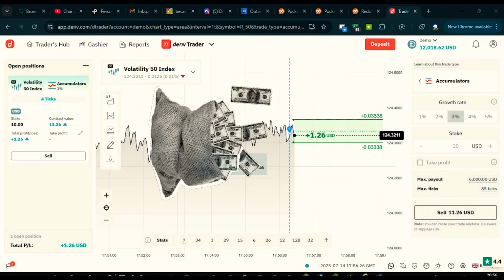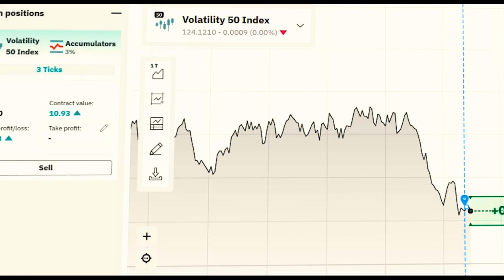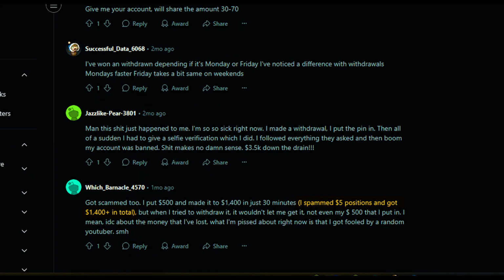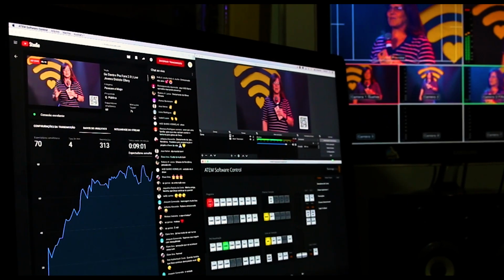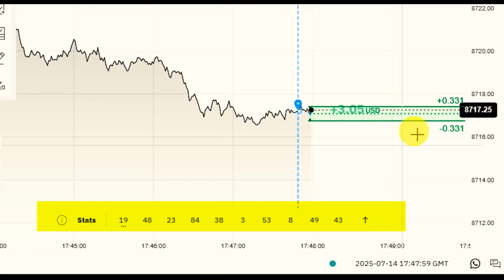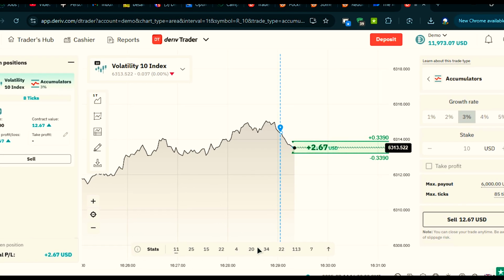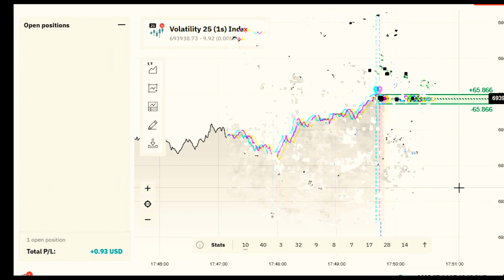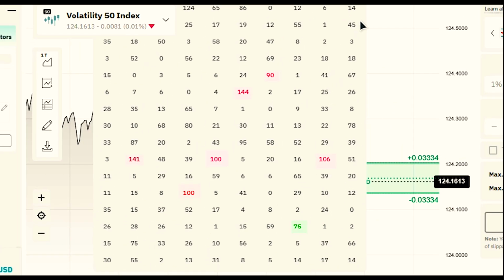Trading DERIV Accumulators FULL Tutorial in 4 Minutes!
✔️ Learn How to Trade Deriv Accumulators in Just 4 Minutes!
This quick and powerful tutorial breaks down how Accumulators work on Deriv, how to enter profitable trades, and the smartest way to manage your risk — all in under 5 minutes!

🎯 What you’ll learn in this video:

What are Accumulators on Deriv?
How to trade them step-by-step
Key settings to watch
Quick profit strategy for beginners
Risk tips to avoid blowing your account

⚡ Perfect for beginners and traders looking to add Accumulators to their strategy. Fast, clear, and results-focused!

📩 Drop a comment if you want the bot or help with setup
🔔 Turn on notifications for new trading videos